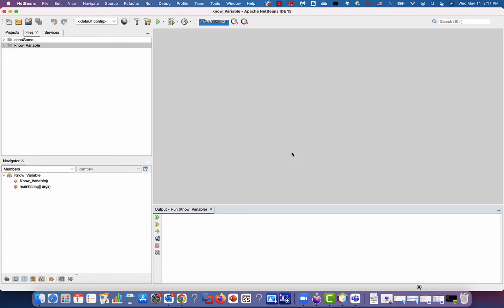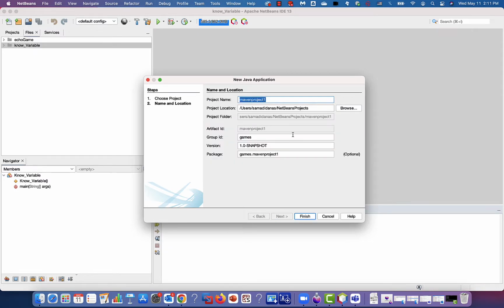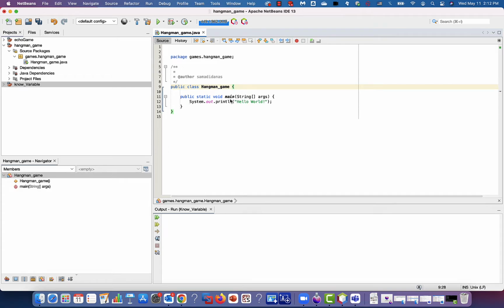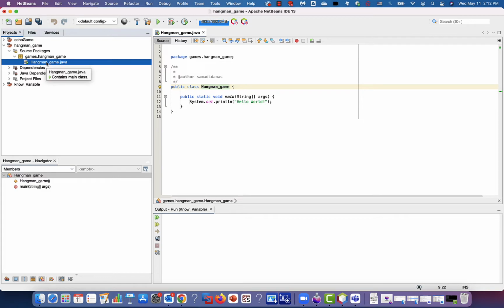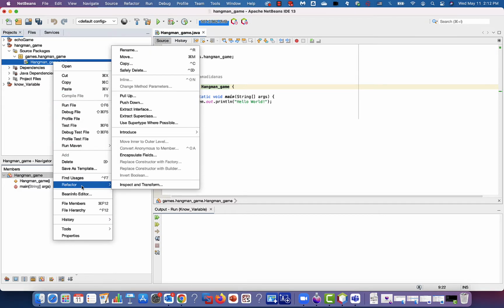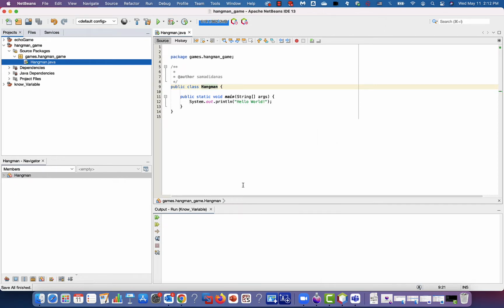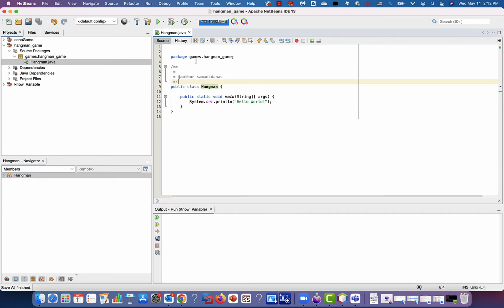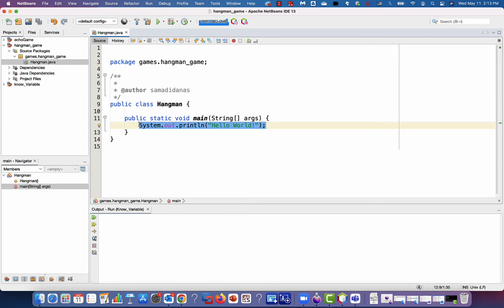Learn Java Programming - Part 3-1: Introduction to Hangman Game (Project setup in Apache NetBeans)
The 3rd set of videos is dedicated to learning how to develop the famous hangman game in Java. In this video, we set up the java project. do not forget to watch the whole set of videos.